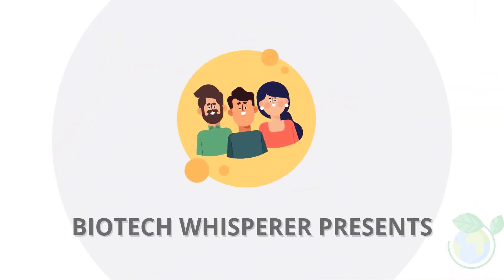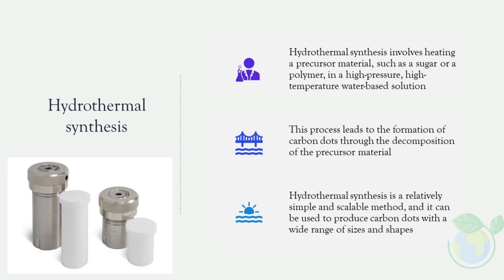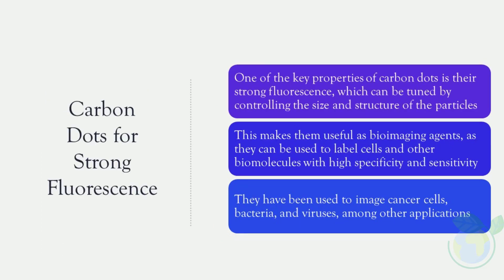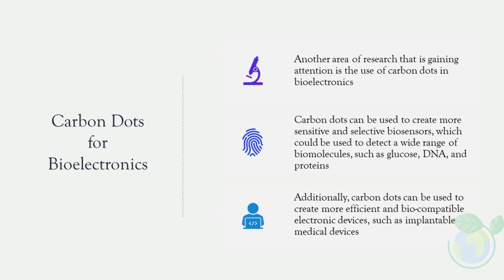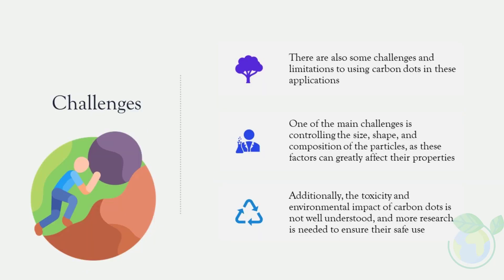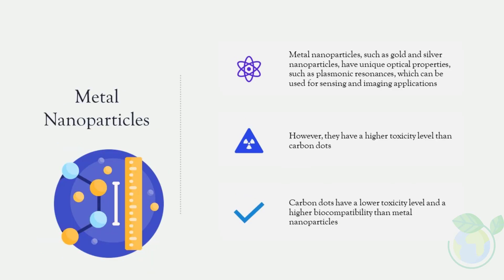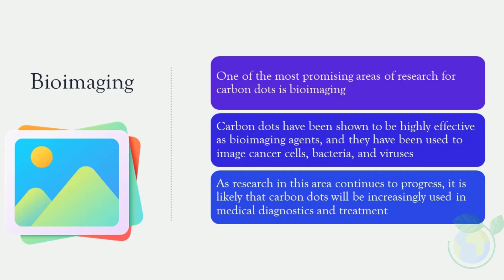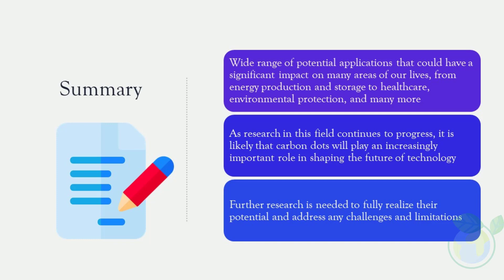Carbon Nanoparticles Applications Explained (11 Minutes Microlearning)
Dr BioTech Whisperer introduces the Concept of Carbon Nanoparticles Applications. Learn about them in 11 minutes within this video. Thank you for your support.